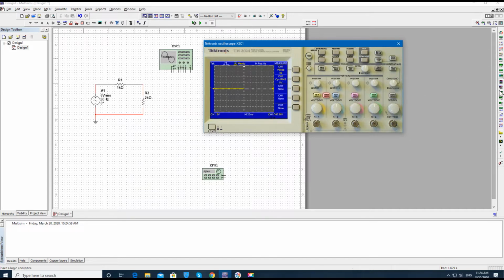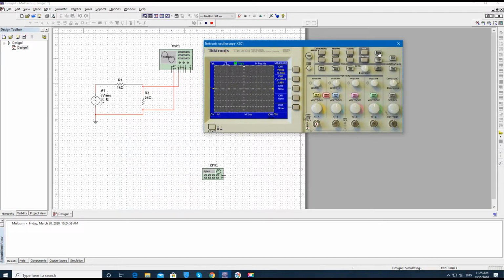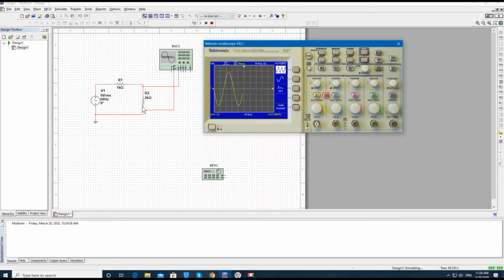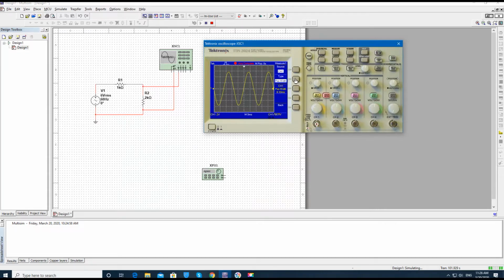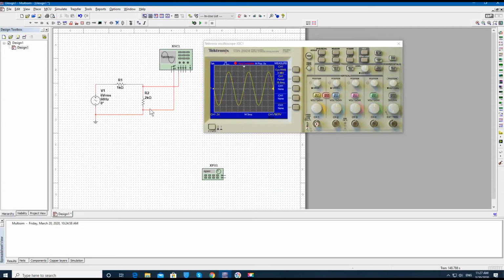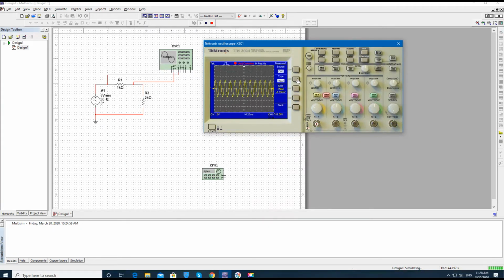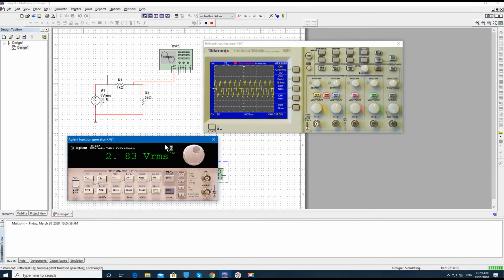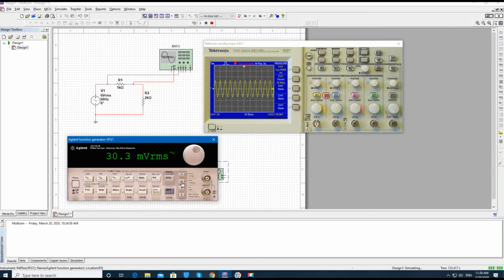Multisim Tektronix Oscilloscope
This video shows how to use Tektronix oscilloscope to measure voltage across a component. Measuring RMS, Frequency, Period of signal are explained.